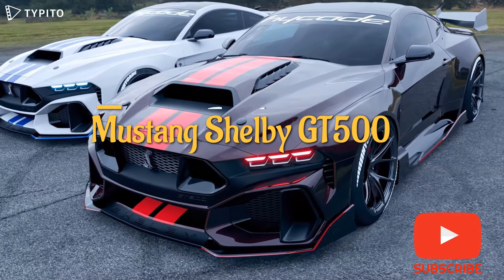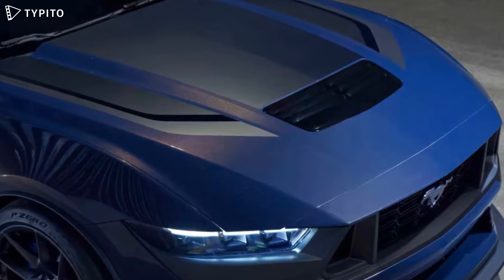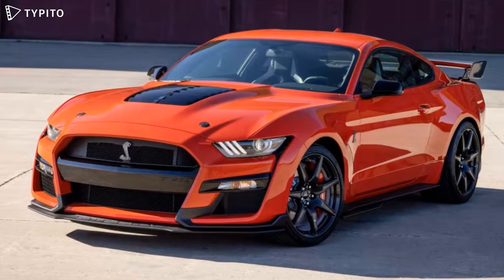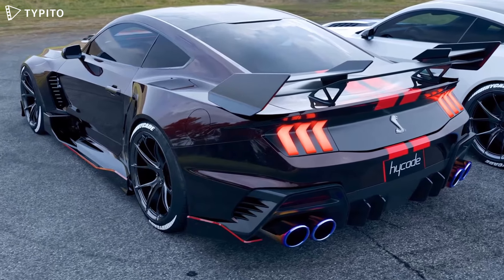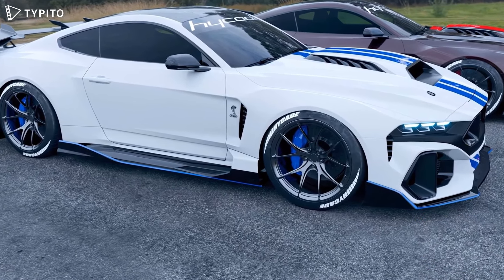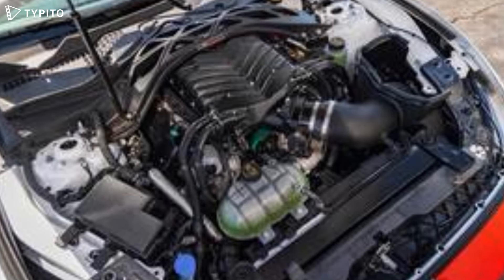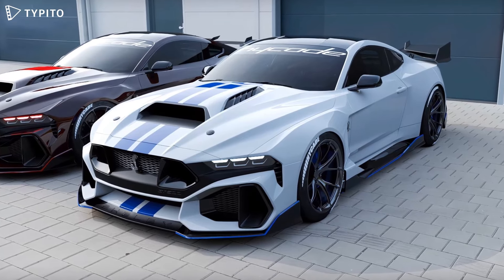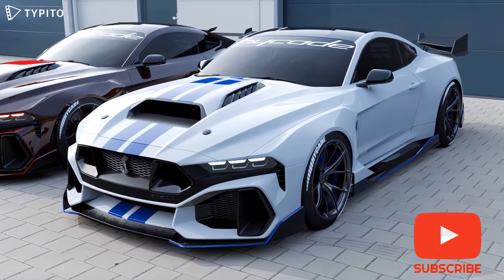Unleash the Beast: Experience the Thrill of the Ford Mustang Shelby GT500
2024 Ford Mustang Shelby Gt500

The Ford Mustang Shelby GT500 is a high-performance American muscle car that packs a serious punch. With its supercharged 5.2-liter V8 engine producing over 760 horsepower, this car can go from 0 to 60 mph in just 3.3 seconds, making it one of the fastest production Mustangs ever built.

 The Shelby GT500 is also equipped with a host of performance features, such as a Tremec 7-speed dual-clutch transmission, Brembo brakes, and MagneRide suspension, that make it a true driver's car. With its iconic design and legendary performance, the Ford Mustang Shelby GT500 is the ultimate expression of American muscle.